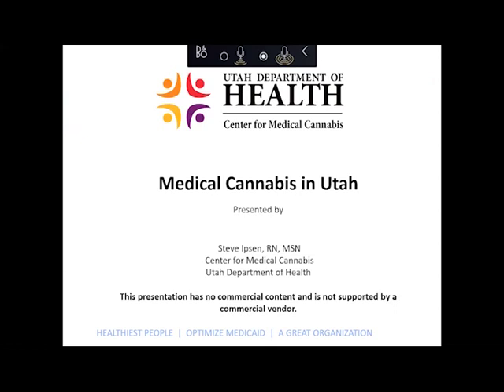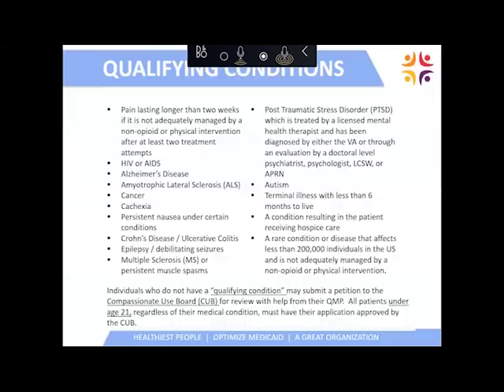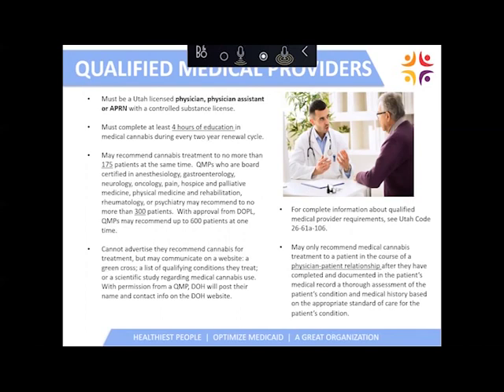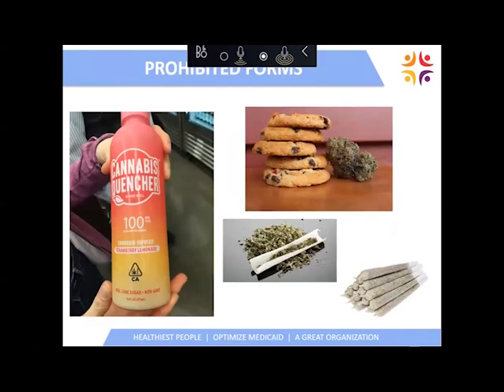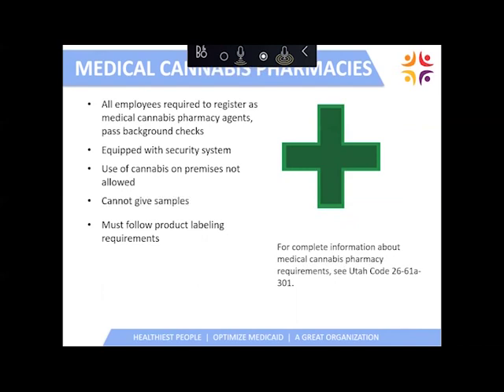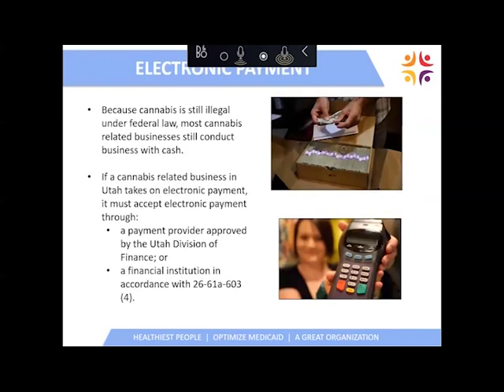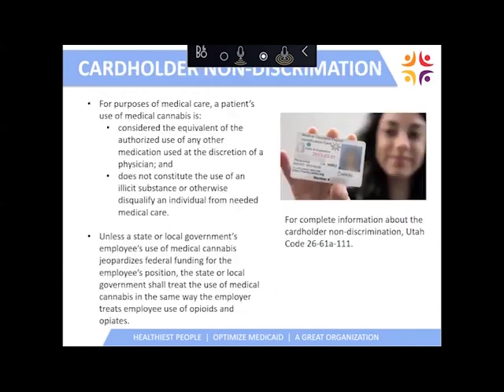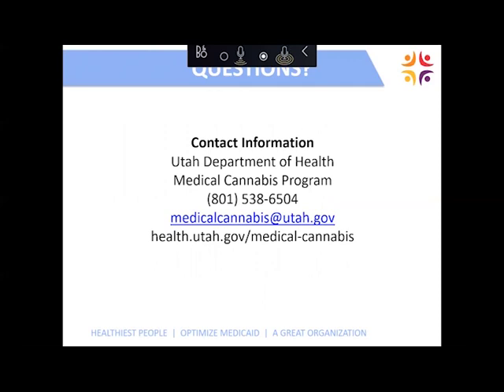Utah Medical Cannabis Act - Provider Presentation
The Utah Department of Health’s Center for Medical Cannabis presents an overview of the Utah Medical Cannabis Act. Topics discussed include the legal forms of cannabis in Utah, the timeline for medical cannabis program implementation, and how providers might integrate medical cannabis treatment into their practices by becoming registered as qualified medical providers (QMPs). Please visit medicalcannabis.utah.gov for more information.